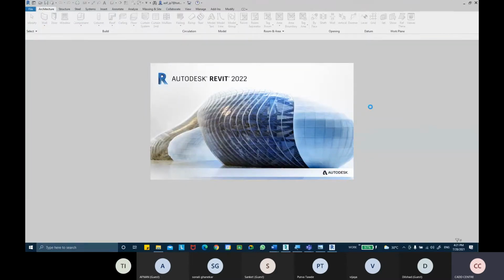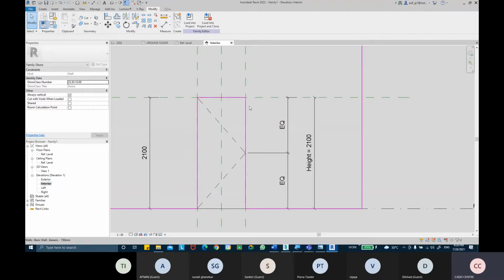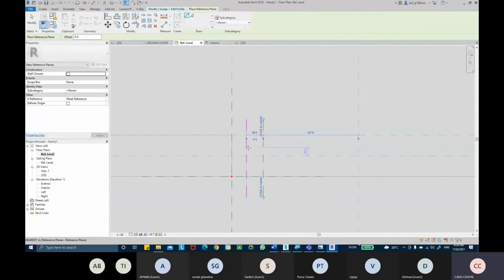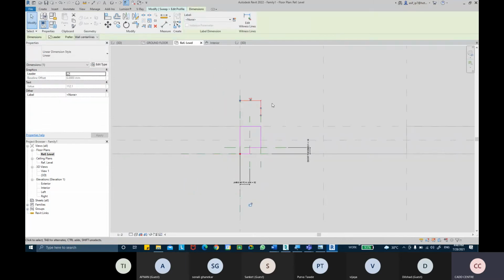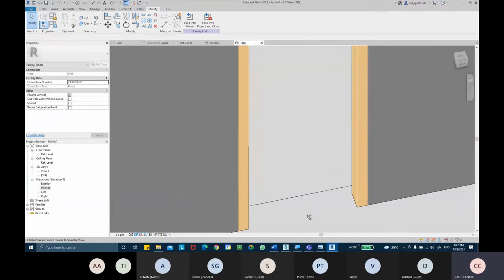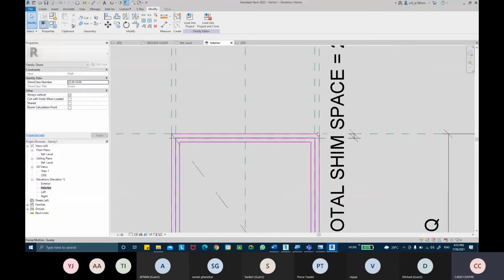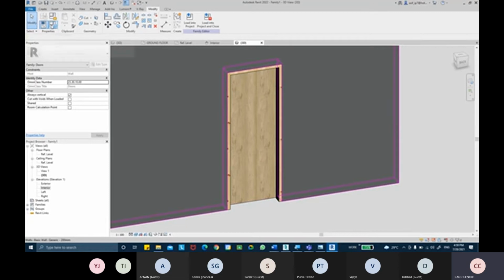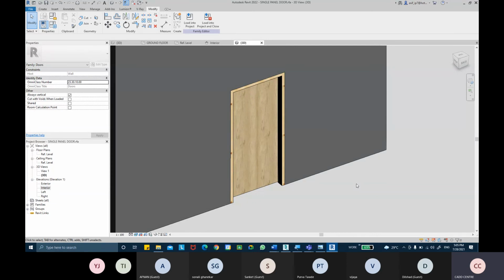REVIT ARCHITECTURE DAY 39